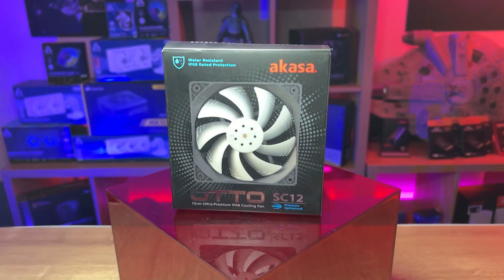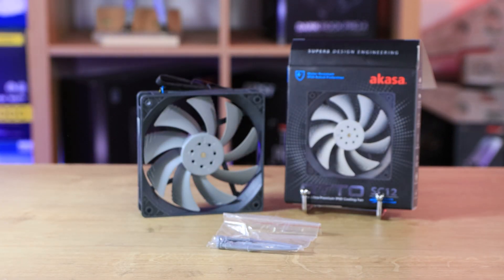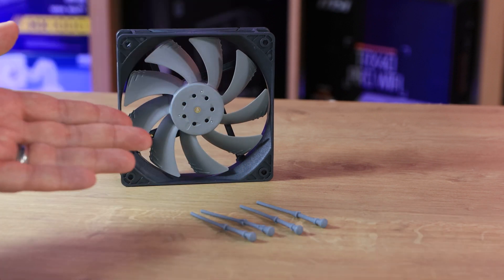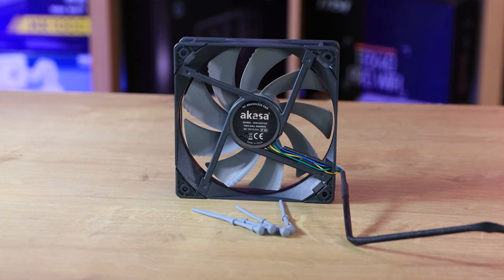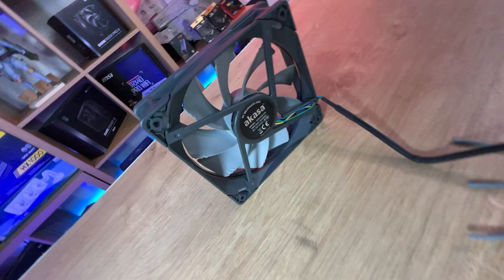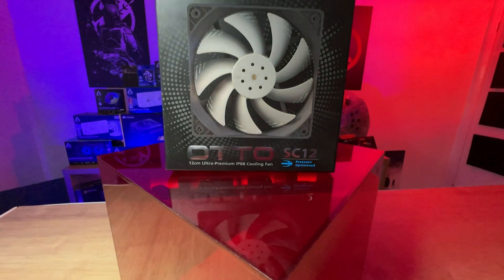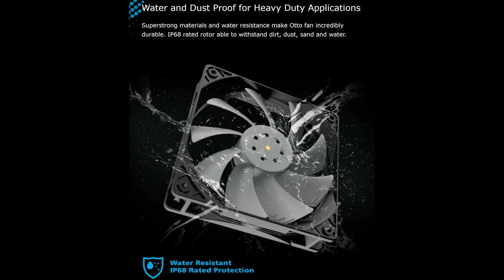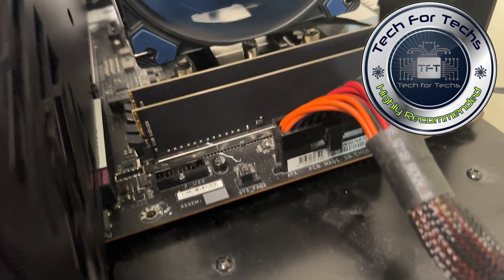Akasa OTTO SC12 - ELITE Pressure Optimized Fan - Review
Akasa OTTO SC12 - ELITE Pressure Optimised Fan - Review
Ultra premium 120mm water resistant heatsink and radiator cooling fan, featuring advanced structure design derived from the automobile industry. IP68-rated rotor technology that delivers the ultimate balance between ultra-performance and silence. Rubber mounting pins included.

Application Heatsink / Radiator, Industrial application
Max Airflow 95.68 CFM
Max Static Air Pressure 3.84 mm H2O
Noise Level 7.1-30.2 dB(A)
Voltage Rating 12V DC
Rated Current 0.21A
Bearing Two Ball Bearing
Connector 4pin PWM
Colour Grey
Contents OTTO SC12 Fan, 4 x Rubber Pin
Fan Life Expectancy 80,000 hours
Warranty 2 years
Product Code AK-FN109
Always support your local independent Tech Store!
💾 Drivers/Software =

Category
Science & Technology